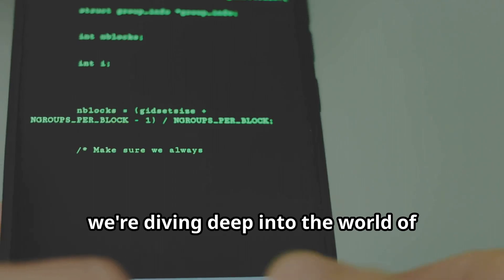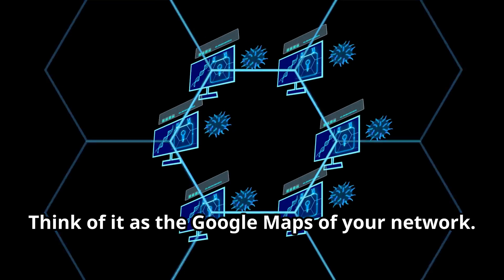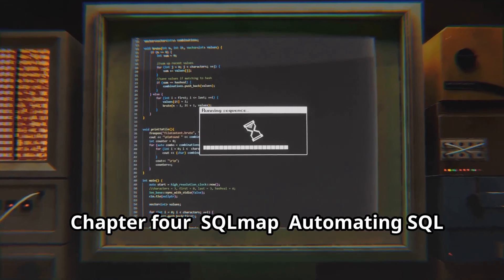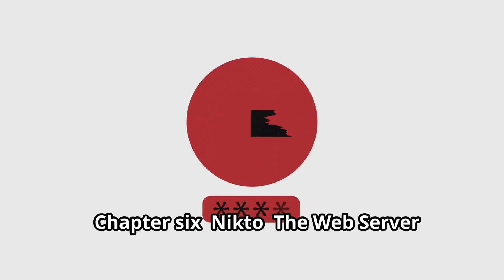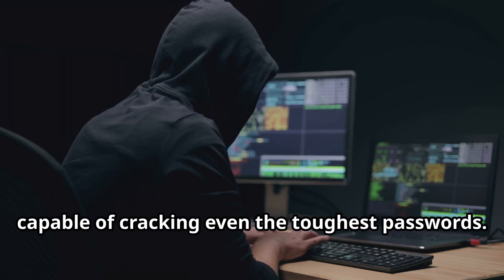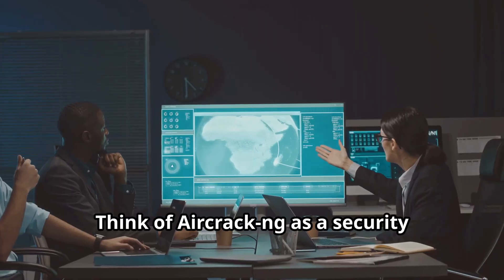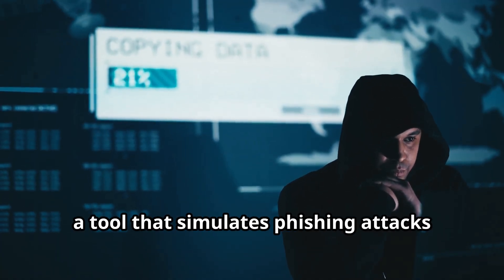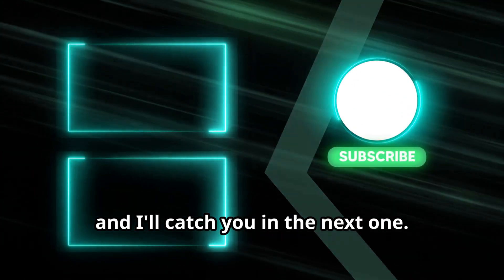Top 10 Mobile Hacking Tools 2024 Every Hacker Must Know | Best Mobile Hacking Tools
Join us as we explore the top ten advanced tools for ethical hacking with Termux! Discover how powerful tools like Metasploit, Nmap, Hydra, and more can be used to enhance your cybersecurity skills. We'll dive into the capabilities of each tool, from network scanning and password cracking to identifying vulnerabilities and analyzing network traffic. Remember, ethical hacking is all about responsible and lawful use of these tools to protect and secure systems.

OUTLINE:

00:00:00 Welcome to Cyber World YT!
00:00:55 Your Ethical Hacking Command Center
00:01:28 Mapping Your Digital Terrain
00:01:56 The Brute Force Behemoth
00:02:56 Automating SQL Injection with Surgical Precision
00:03:27 Your Network Traffic Detective
00:04:34 The Web Server Vulnerability Hunter
00:05:37 Cracking the Code of Passwords
00:06:42 Your Wi-Fi Security Audit Partner
00:07:41 Supercharging Your Termux Experience
00:08:42 Phishing for Vulnerabilities, Responsibly
00:09:40 Stay Secure, Stay Curious